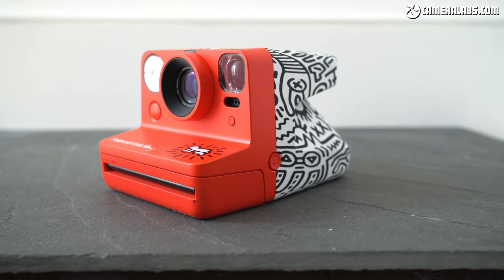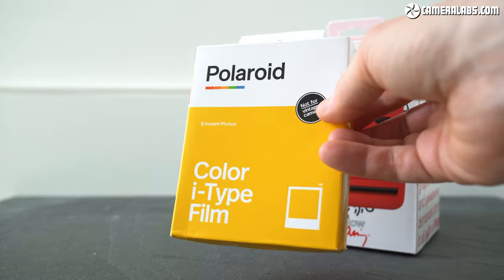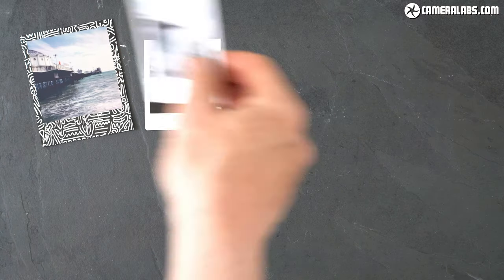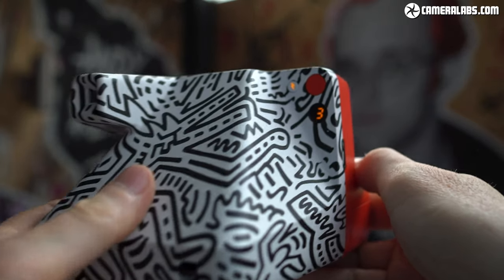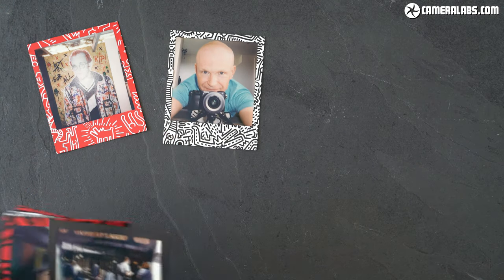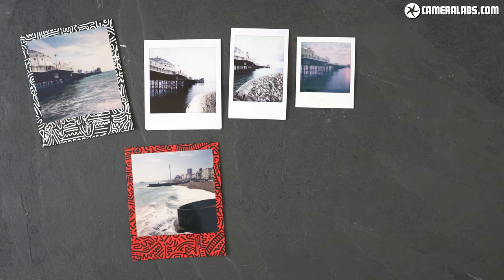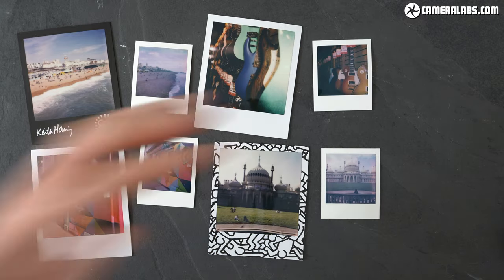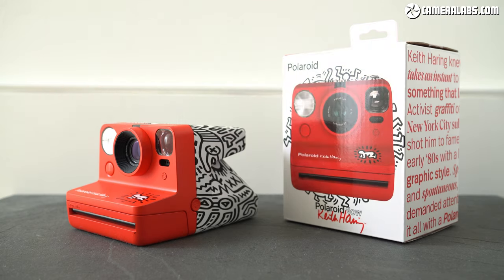Polaroid Now REVIEW vs INSTAX: Keith Haring edition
My review of the Polaroid Now instant camera, Keith Haring Edition vs INSTAX!

MacBook Pro 13in (16GB / 512GB)